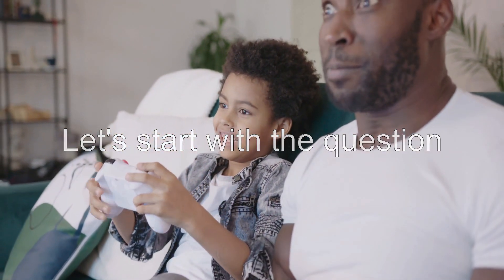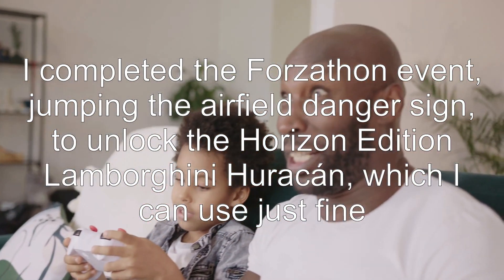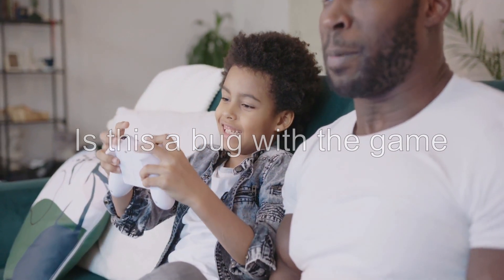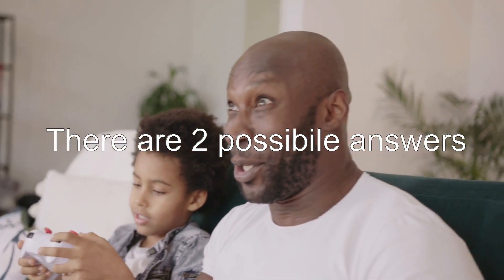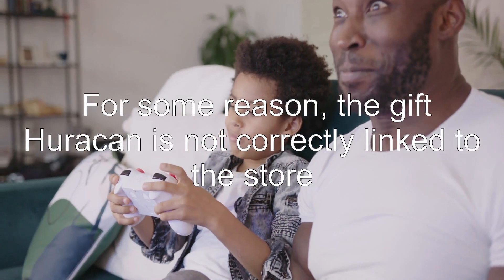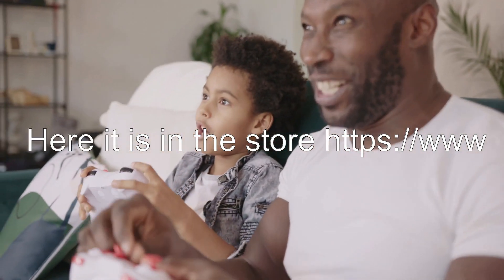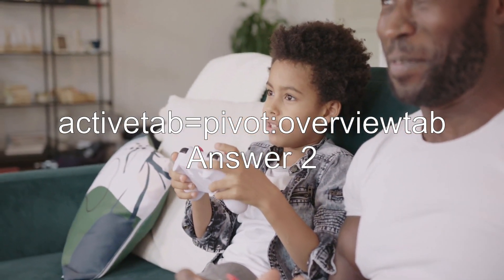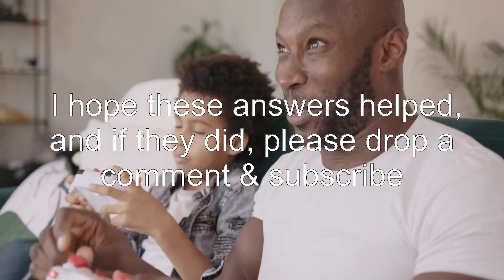Why can't I use the Lamborghini #63 Squadra Corse Huracán?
forza-horizon-3: Why can't I use the Lamborghini #63 Squadra Corse Huracán?

Related to: forza-horizon-3